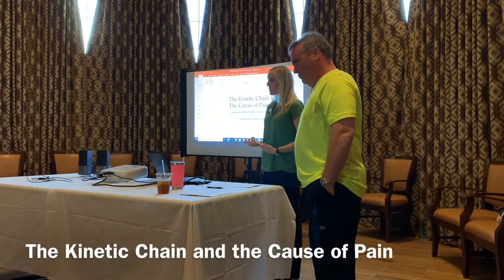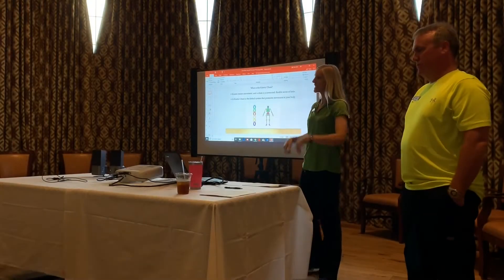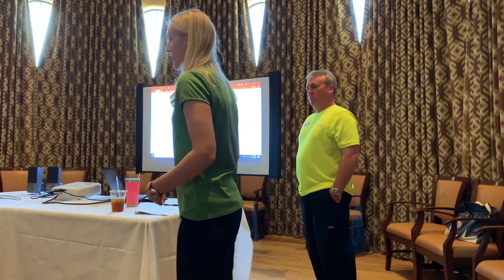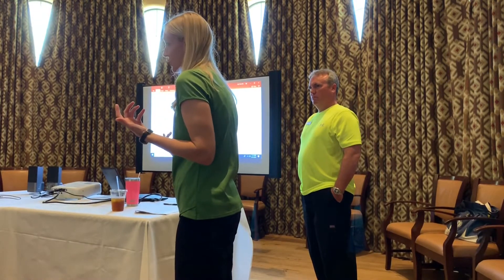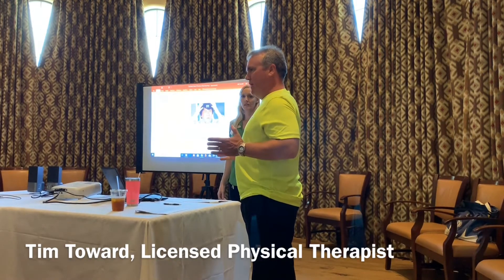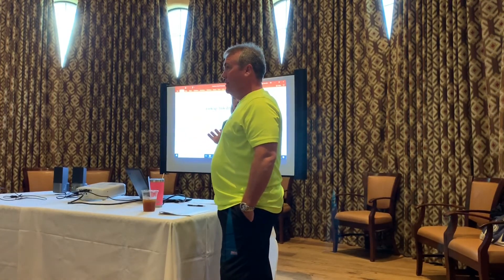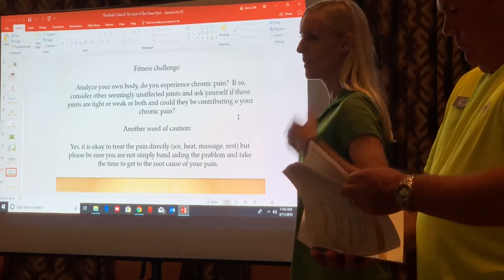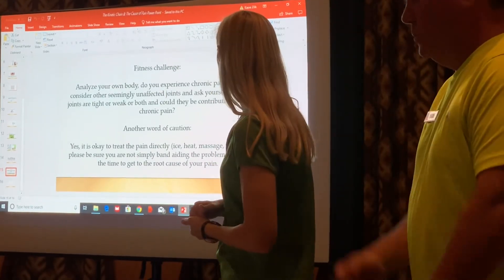The Kinetic Chain and the Cause of Pain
Some highlights from our recent “Knowledge Bites” series hosted by Fitness Director, Kasie Zilk, and in-house Licensed Physical Therapist, Tim Toward.